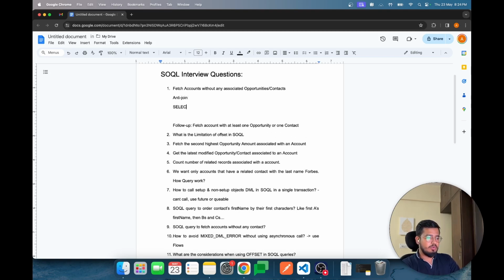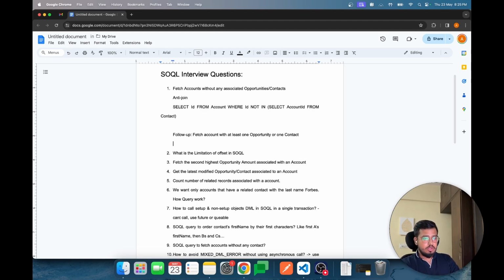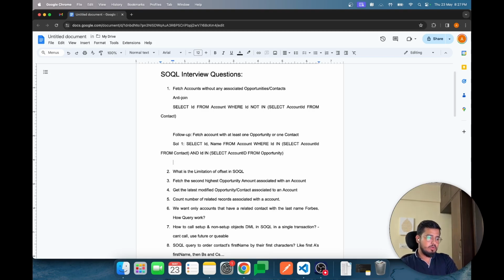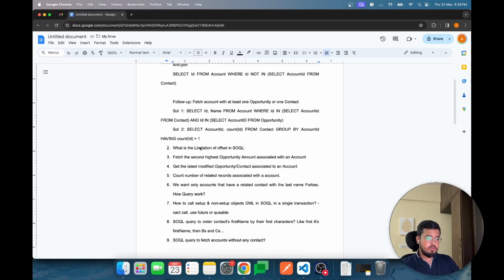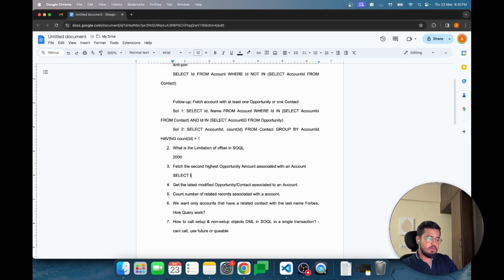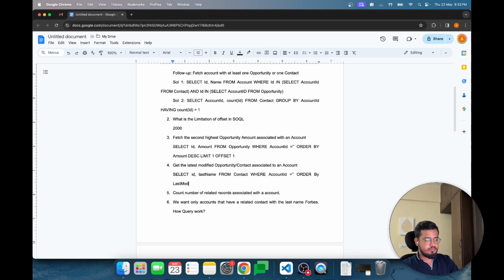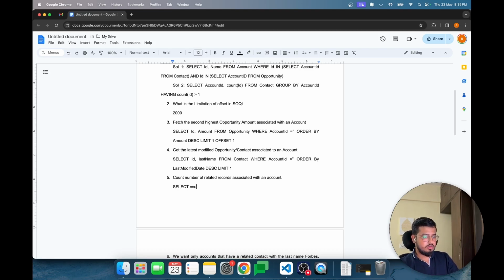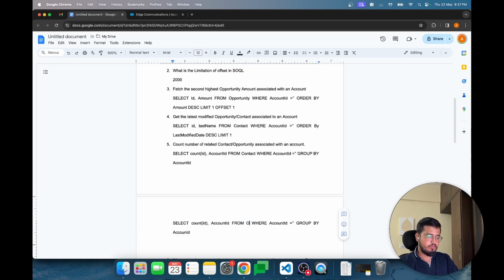Ep - 3 | Salesforce SOQL Interview Question | Practical SOQL - Part 1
Hi! I am Ankit, I have 5+ years of working experience with product-based companies, including Salesforce.
Getting into Salesforce isn't easy, so here I am to help you in your Salesforce journey.
In this video, we will discuss SOQL Salesforce interview questions asked in many companies.
Watch till the end to find out the solution to the problem.